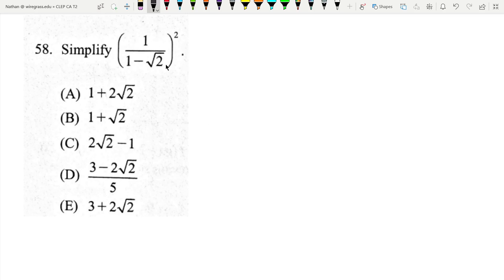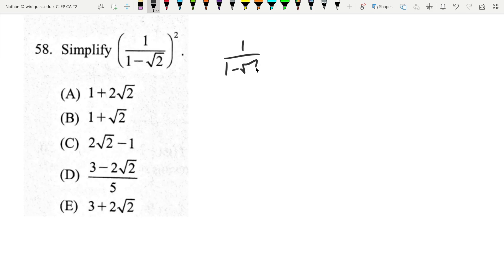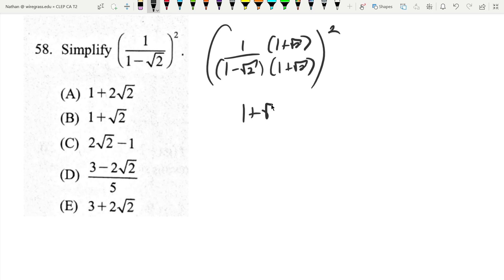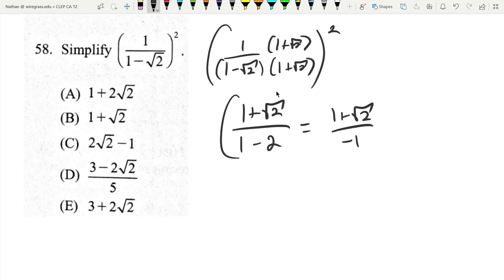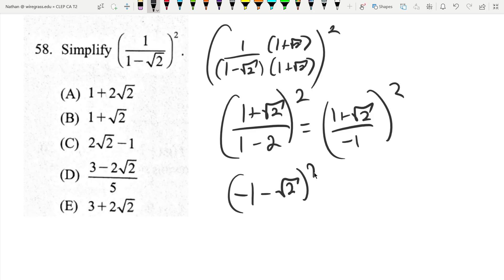Radical Expressions (CLEP College Algebra T2 #58)